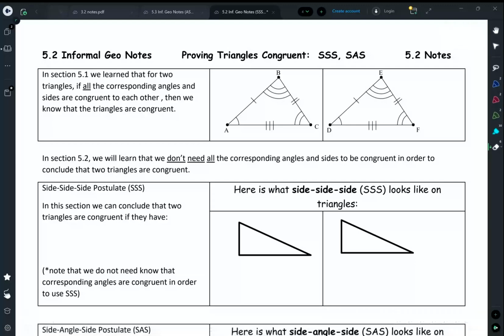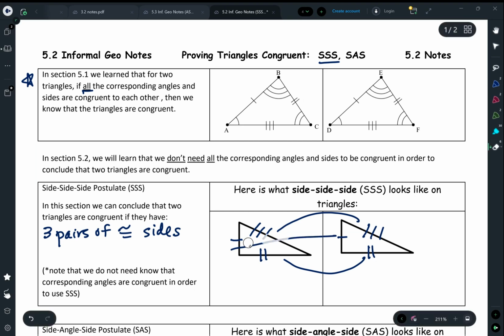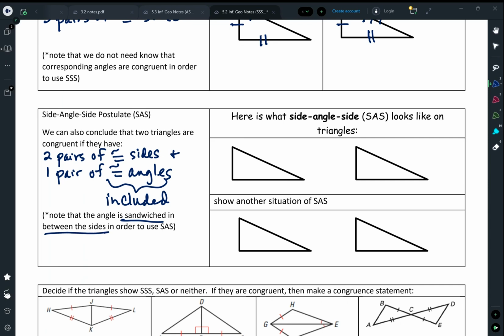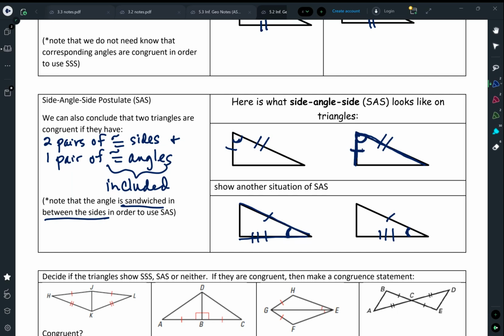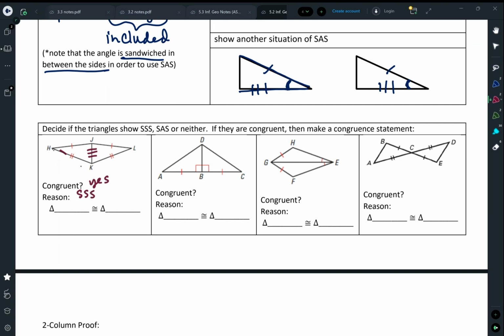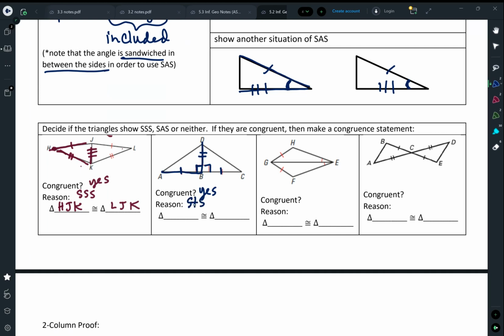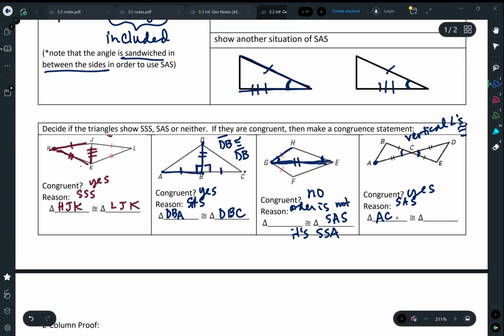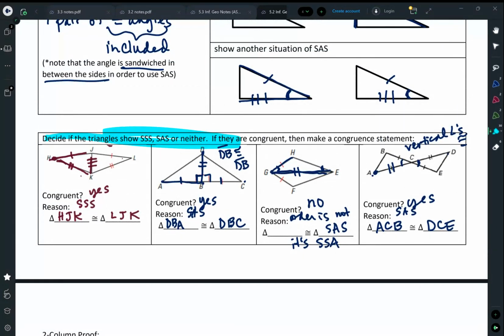Informal Notes 5.2 Proving Triangle Congruence: SSS, SAS